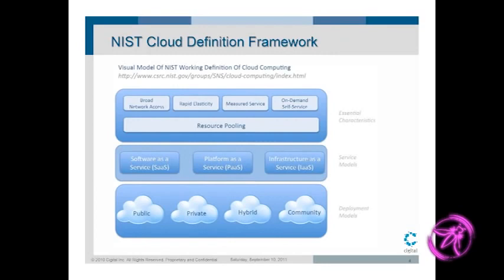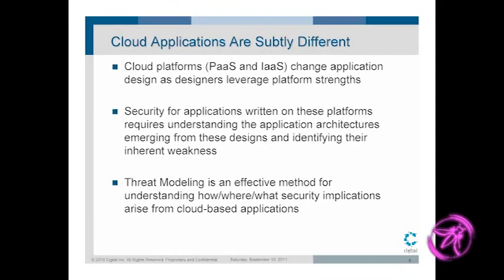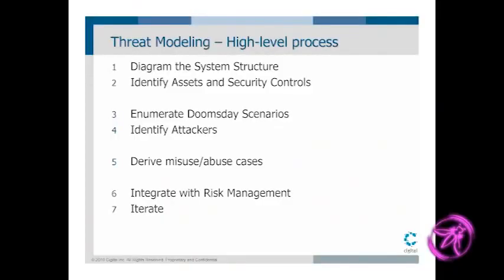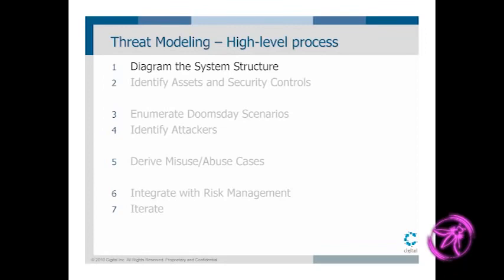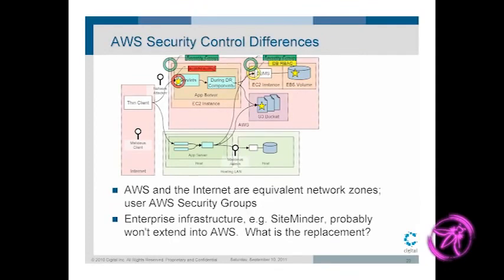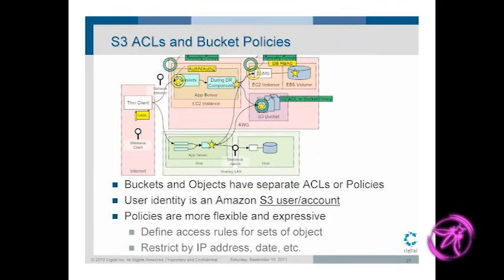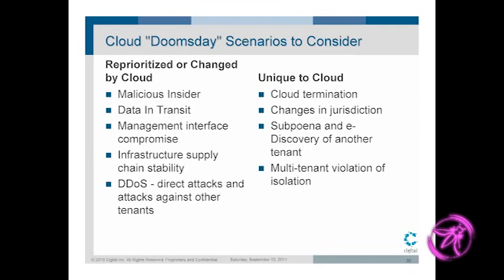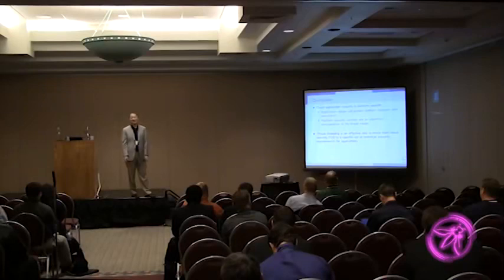Threat Modeling in the Cloud What You don't Know Will Hurt You